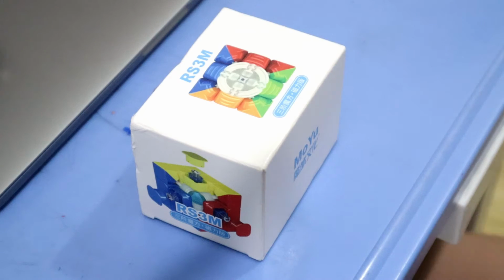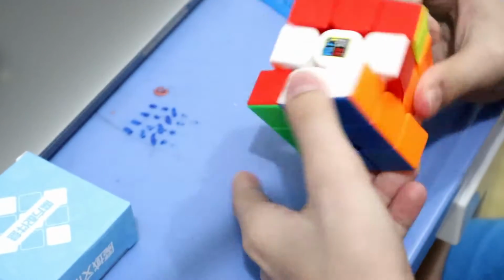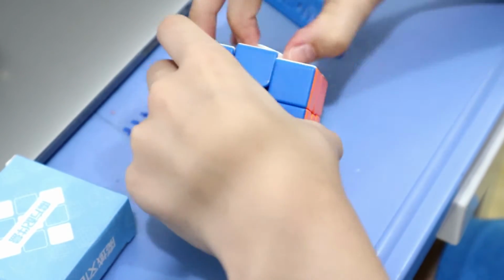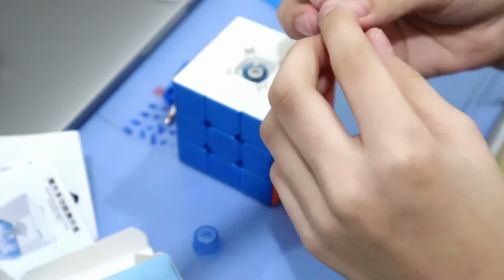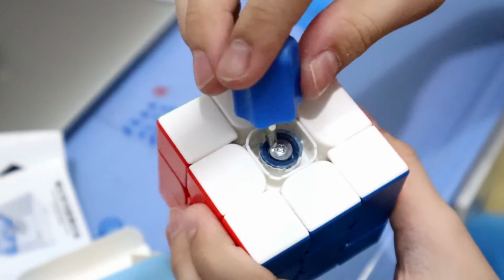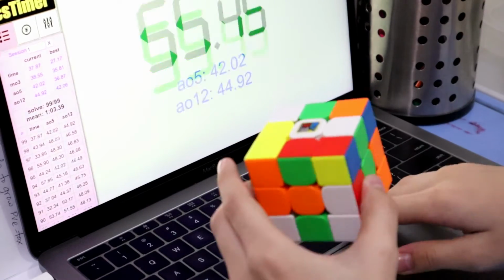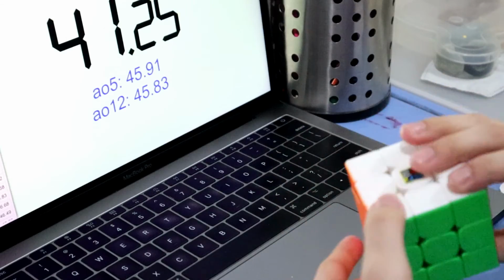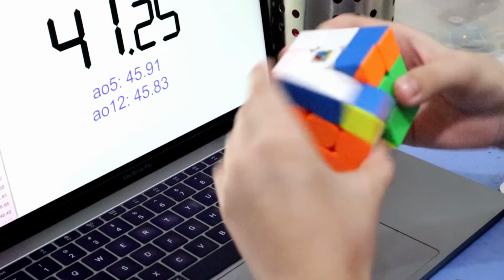My New Main 3x3 Moyu RS3M 2020 Review + Solves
this is the best budget cube of all time it even feels premium with the dual adjustment system